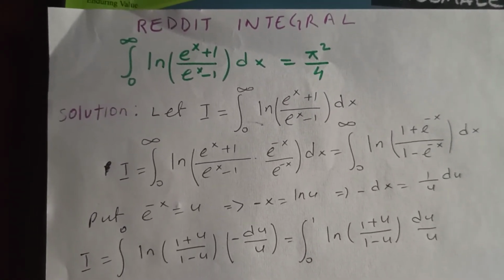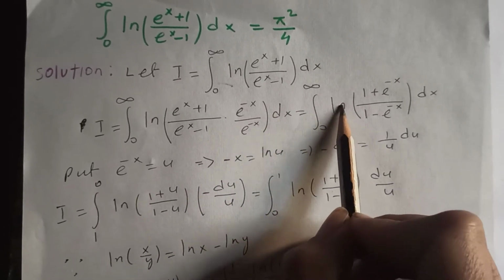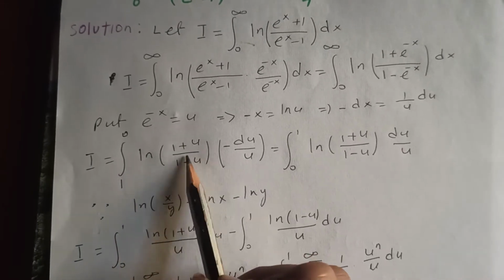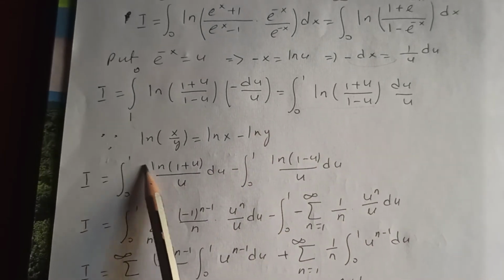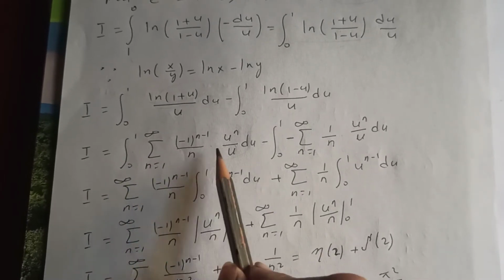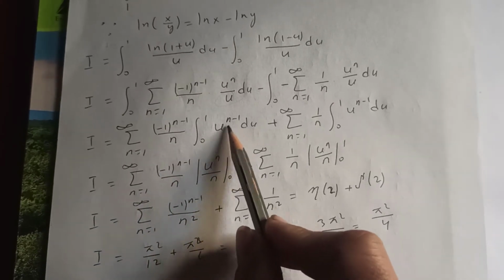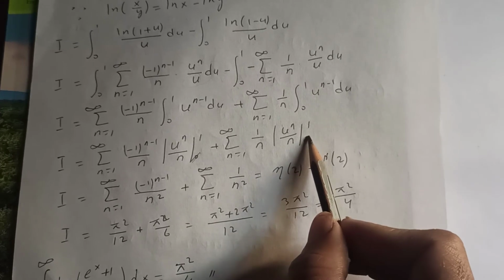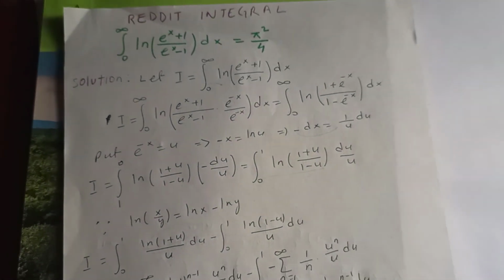Reddit integral proof 1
In this video, we are going to evaluate the so called Reddit integral i.e integral of ln((e^x+1)/(e^x-1))dx from 0 to infinity..